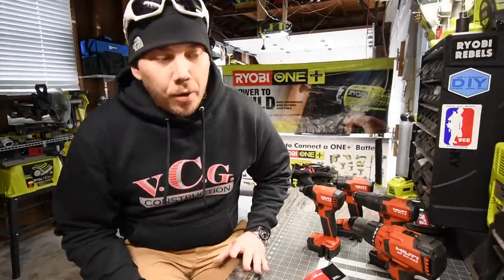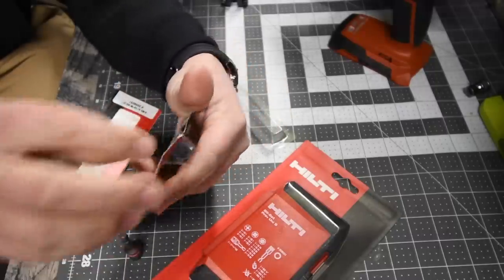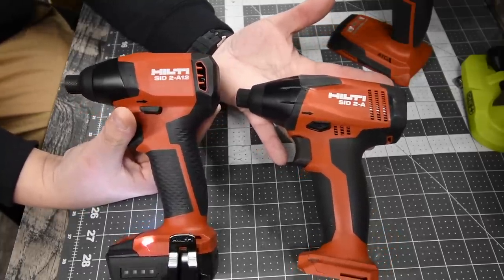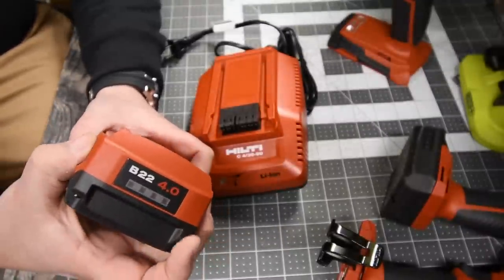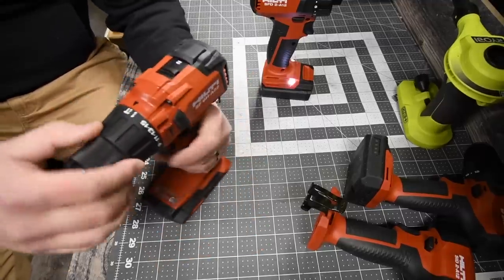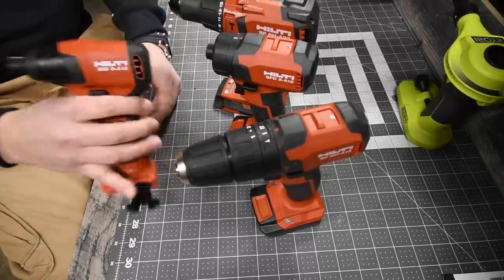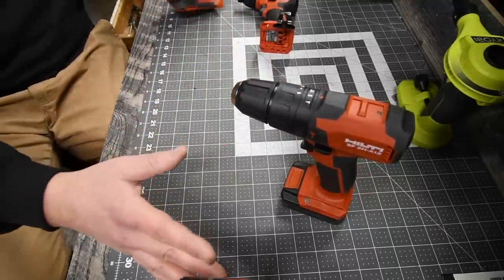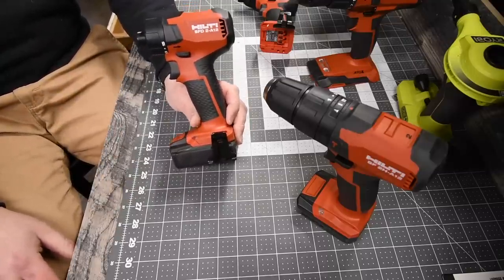My purchase at the HILTI store.